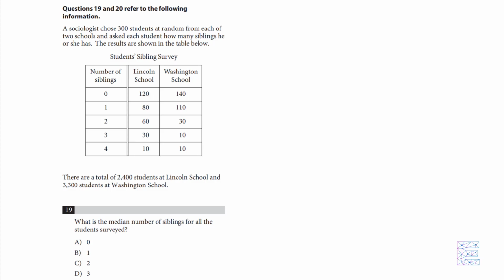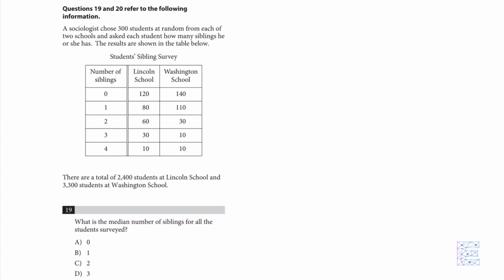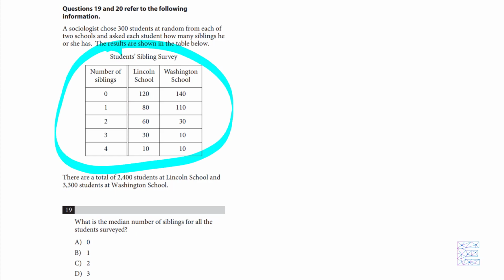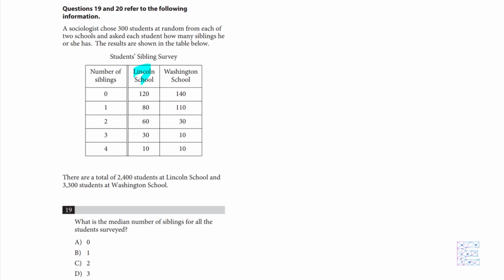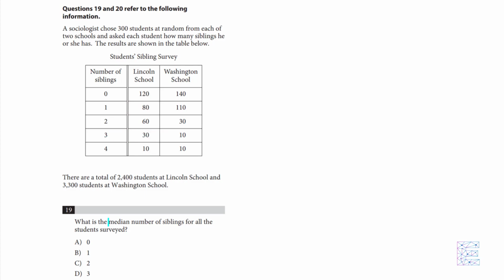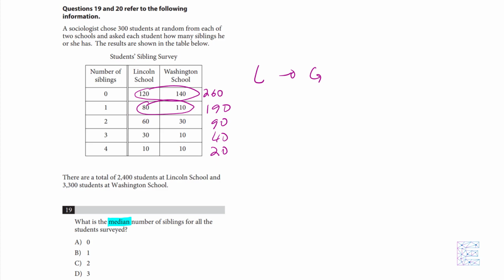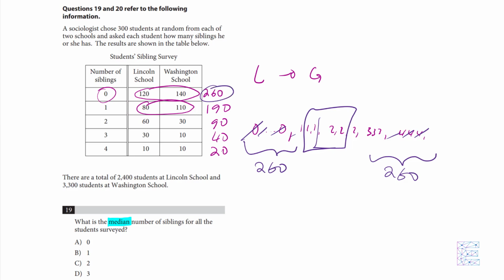SAT Test 2 Section 4 #19